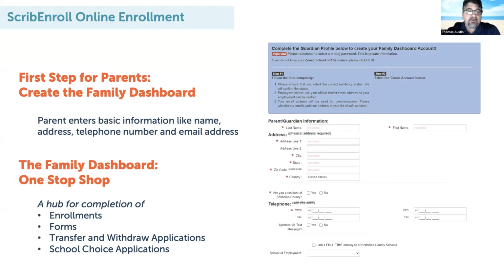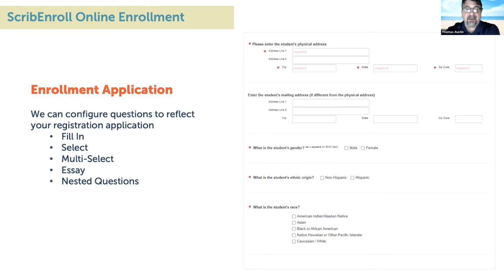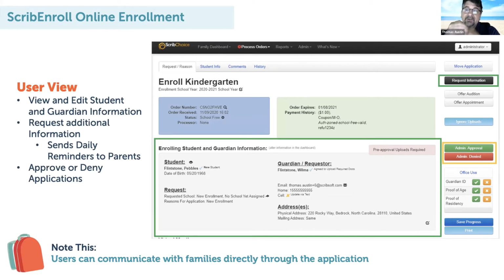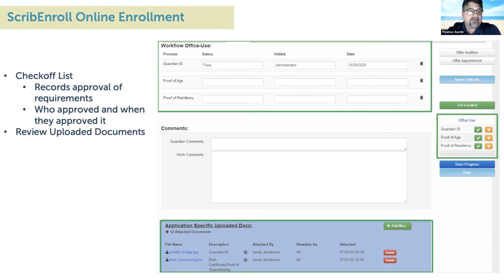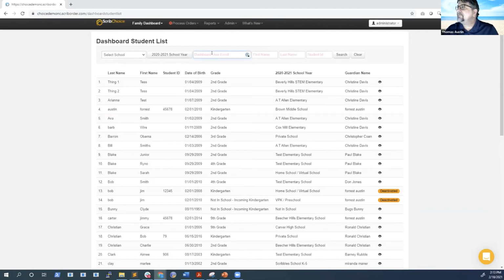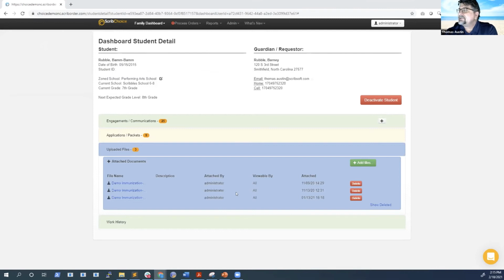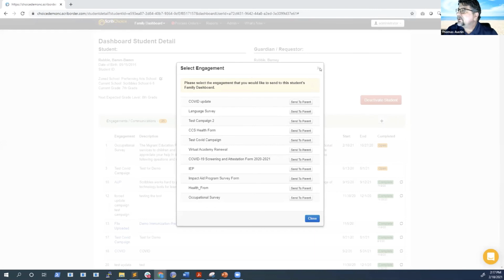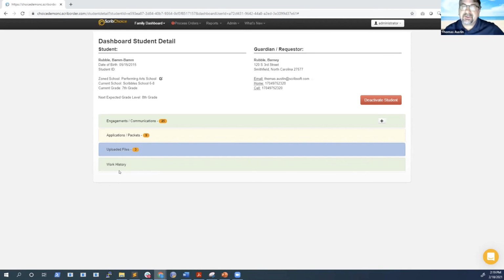Scribbles Webinar: Online Enrollment Best Practices | Feb. 18, 2021